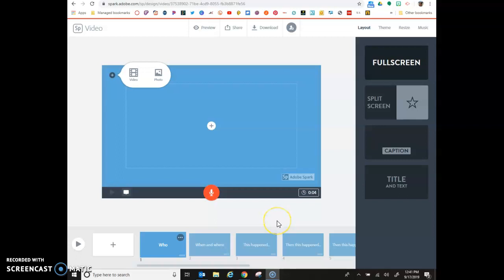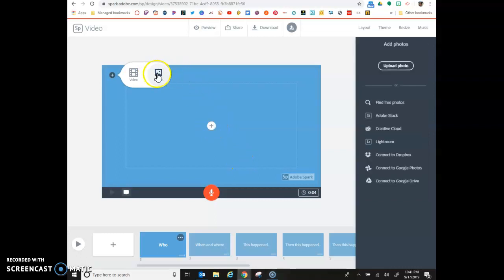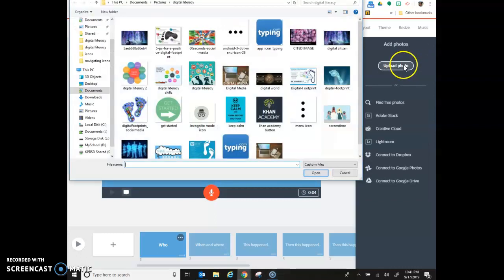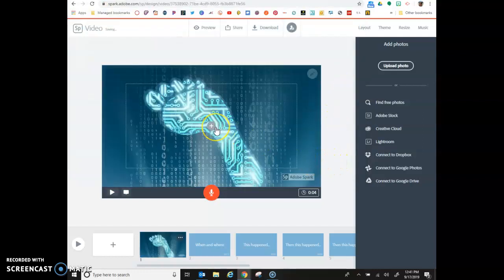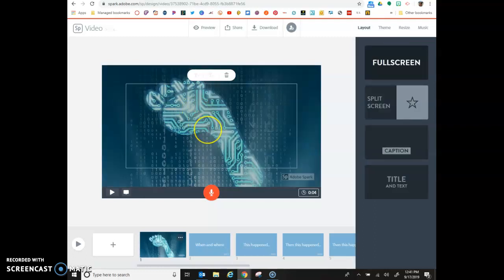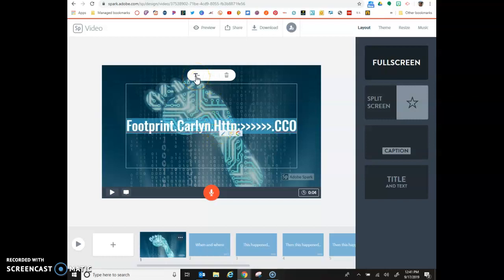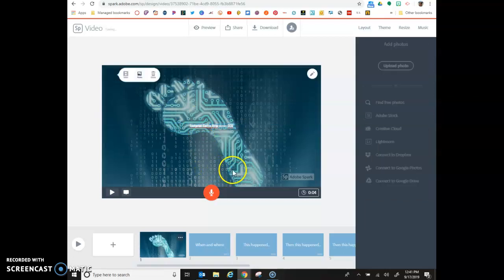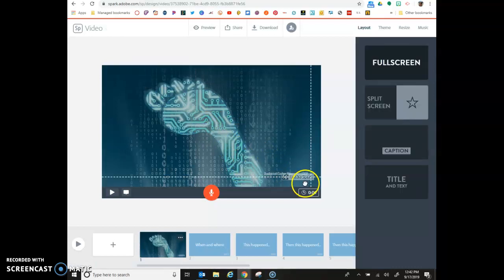Creating citations on images in Adobe Spark